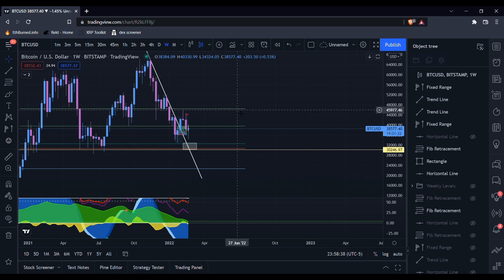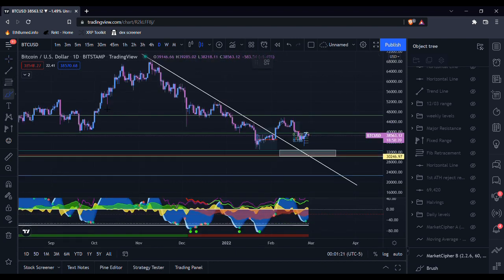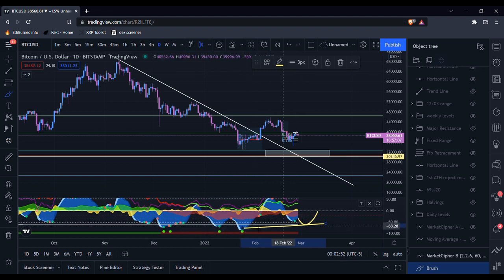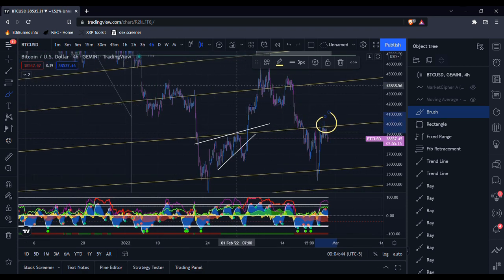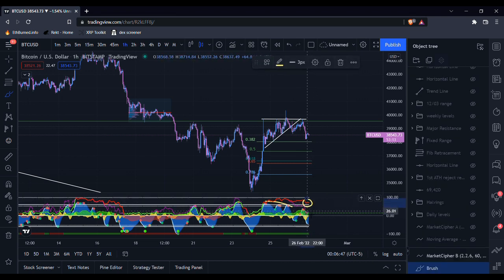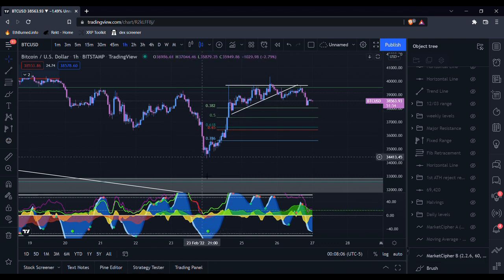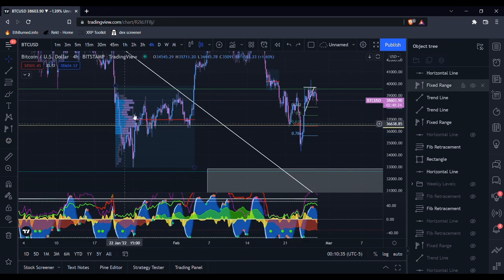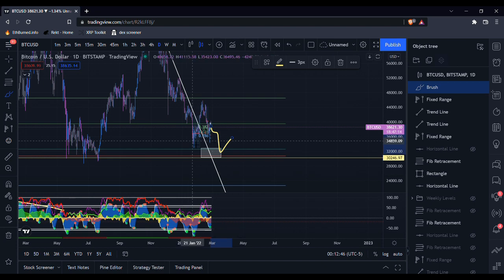Bitcoin Rejecting Off Key Level ( Will We See Lower?)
Buy Bitcoin/Ethereum on Coinbase and we both receive $10 in Bitcoin